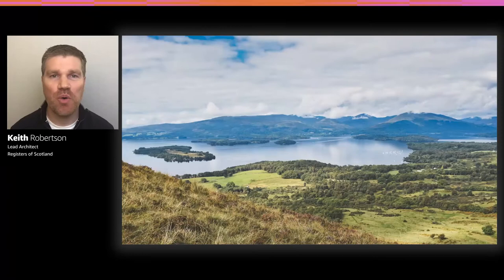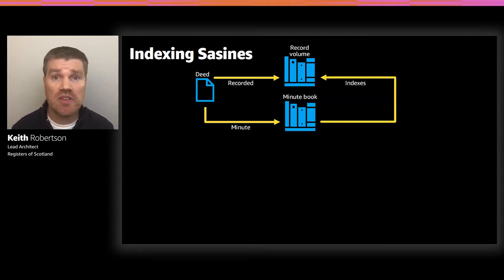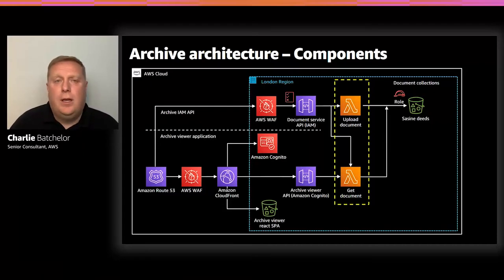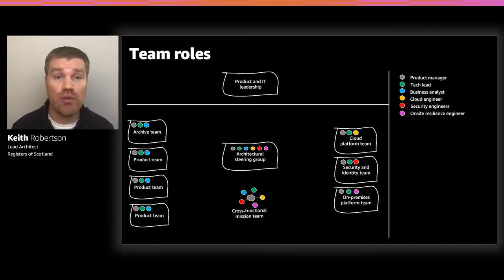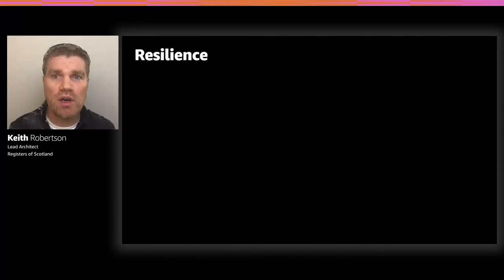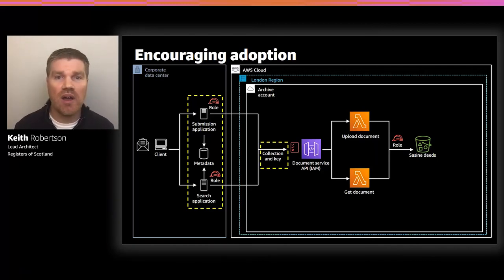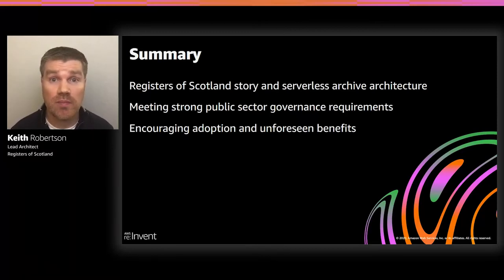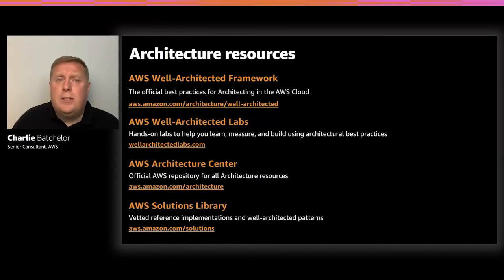AWS re:Invent 2020: 400 years of serverless land deeds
Come learn how Registers of Scotland (RoS) is migrating its 400-year-old dataset of land deeds to the serverless cloud. This session dives deep into the RoS solution, which uses a variety of AWS services including Amazon CloudFront, Amazon API Gateway, Amazon S3, AWS Lambda, and Amazon Cognito to provide a common archiving service for its registers. The session also reviews how RoS uses S3 Object Versioning, MFA Delete, and replication to ensure that documents are retained indefinitely in a more secure, auditable, and durable manner than previously possible. Finally, you learn how RoS is accelerating its registration processes by making deeds available as text with Amazon Textract.